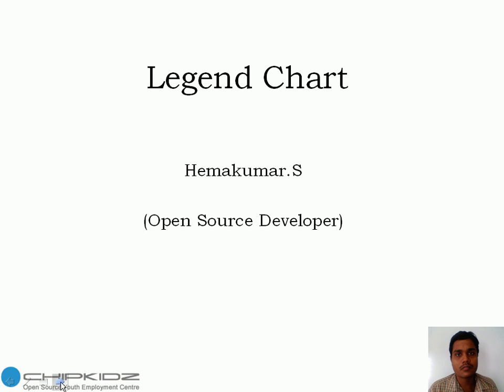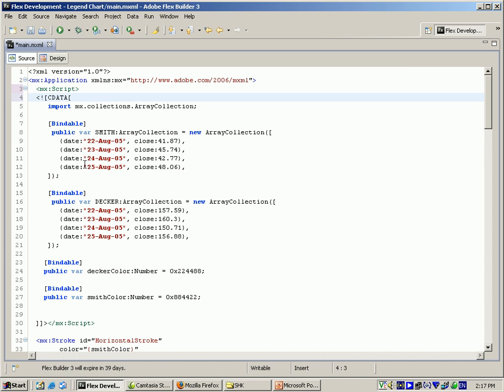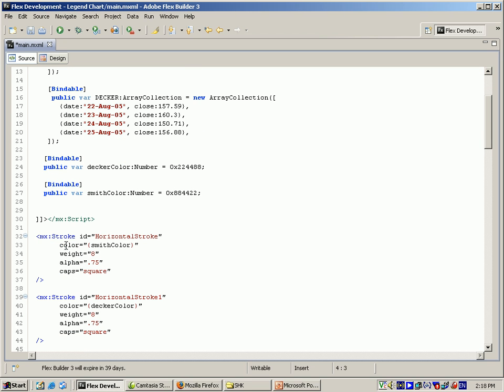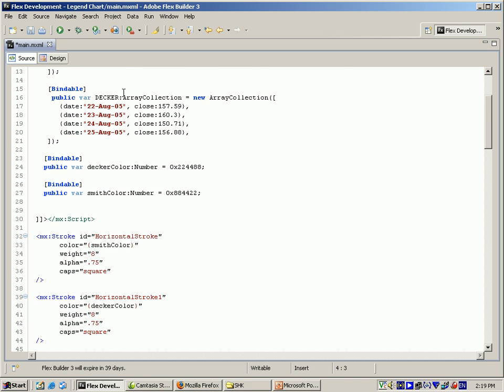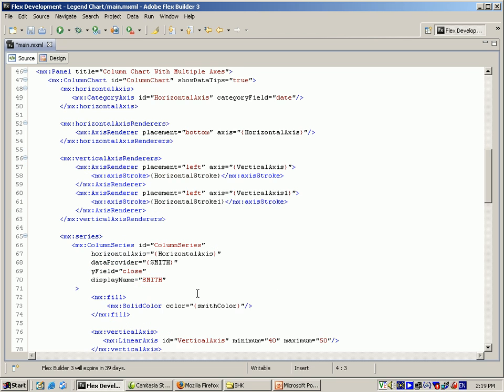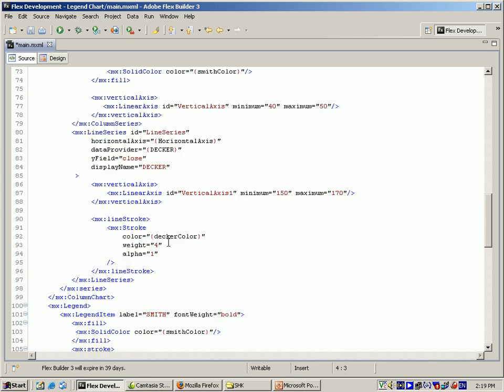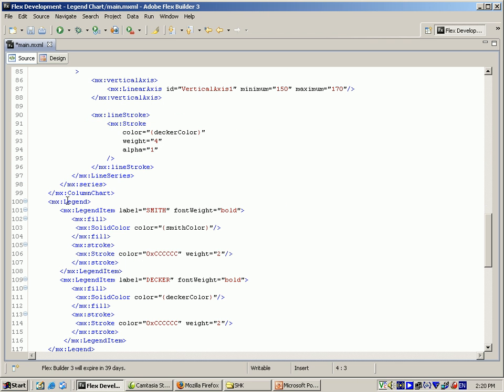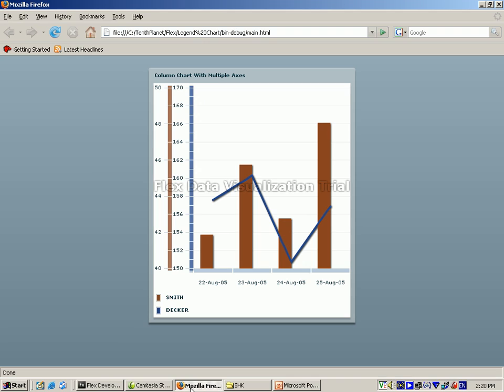Legend Chart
Chart Type